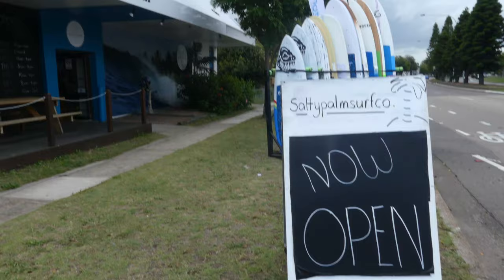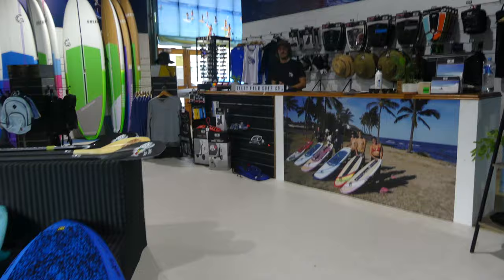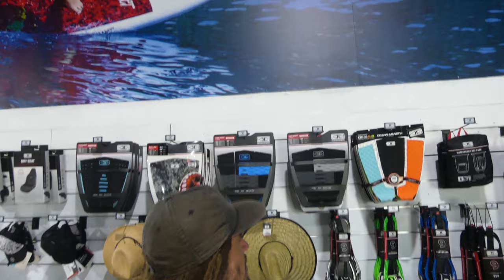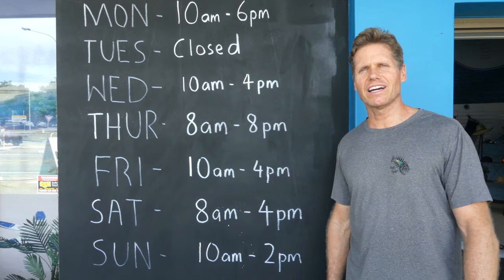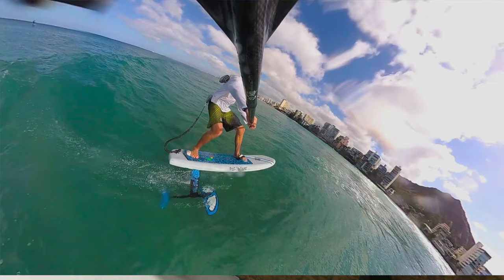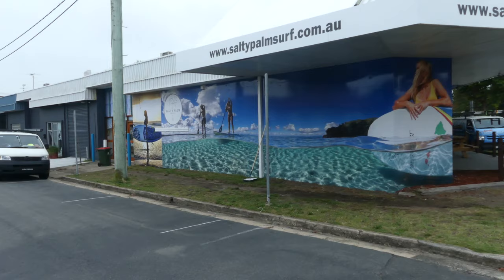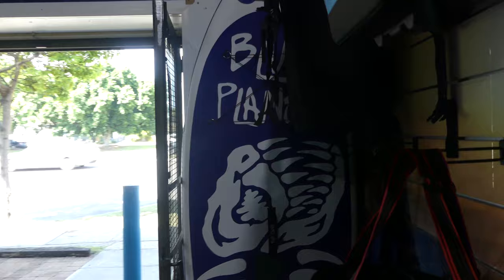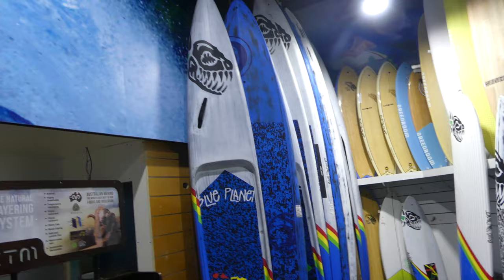New SUP shop: Salty Palm Surf Co in Newcastle, Australia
Grand Opening: take a tour of the newest Stand Up Paddle Shop in the world, just opened a week ago in December 2018, Salty Palm Surf Co.  They have a big selection of Blue Planet SUP boards and gear and are located at 124 Hannell Street in Newcastle, Australia, close to the Newcastle Harbor.  Nathan Cross, Blue Planet team rider and shop manager goes over what's available now and services coming soon, including SUP hire, lessons, rentals, demos and more.